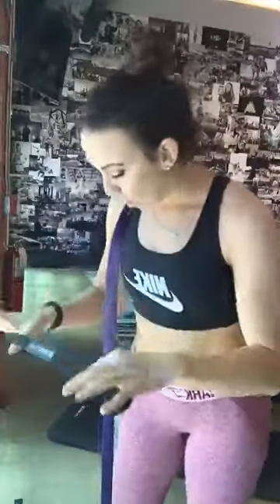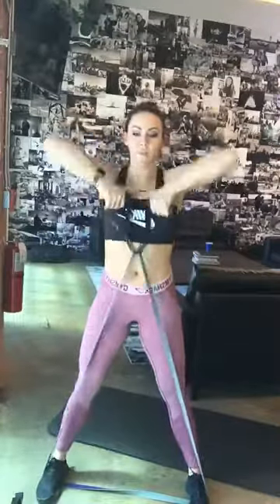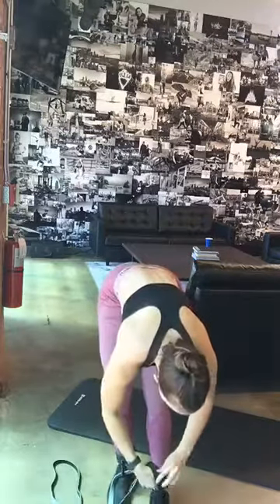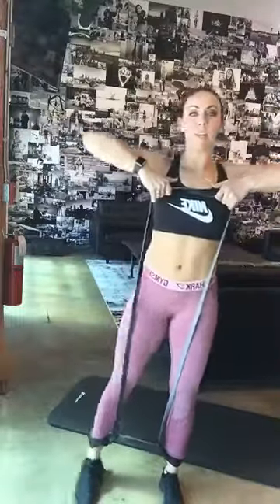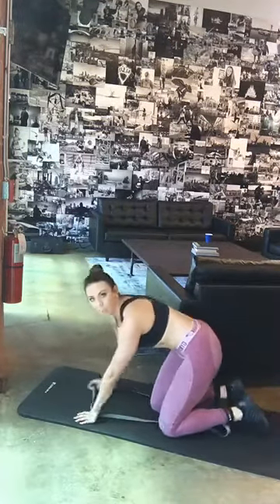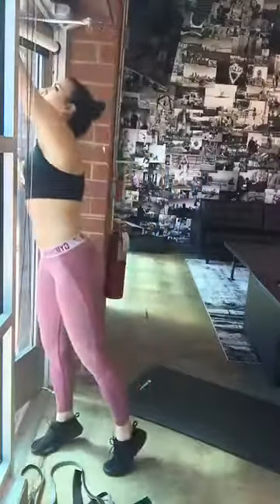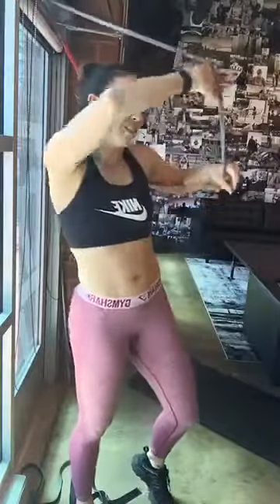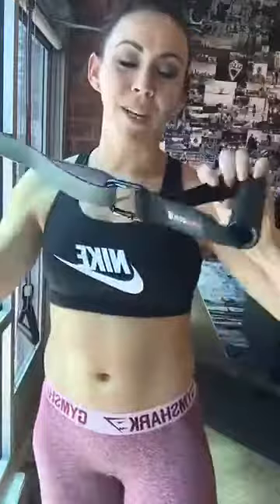WODFitters Home Gym Set - Take Your Workouts Anywhere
The WODFitters Home Gym is convenient, portable and fun! It allows you to perform an unlimited amount of exercises in the comfort of your home or while you travel. It is practically a gym you can take anywhere.

Here is what you receive:

- A set of 5 Titanium Resistance Bands - from Light to Extra Heavy Resistance - so you can challenge yourself every day. Resistance Bands are extremely versatile, burn more calories in less time while saving your joints.

- 2 Heavy Duty handles that latch onto your bands with an extra durable carabiner hook - These handles make it easy to grab on to the bands and basically turn your bands into dumbbells.

- 2 Ankle / Wrist Attachments so you can turn your bands into an even more versatile training equipment. Great for leg and arm workouts and full body exercises.

- 1 Door Attachment so you can use your bands with suspension even if you don't have access to a gym. Just anchor it at a door and you are ready to go! Ideal for triceps and biceps exercises as well as lat pull downs.

- Access to our VIP Group where you can access hours of training and our resident personal trainer who can help you put together the best exercises for you. Join hundreds of like minded people and take your training to the next level.